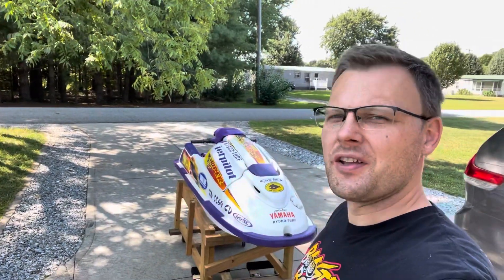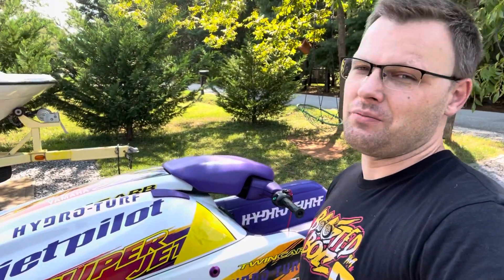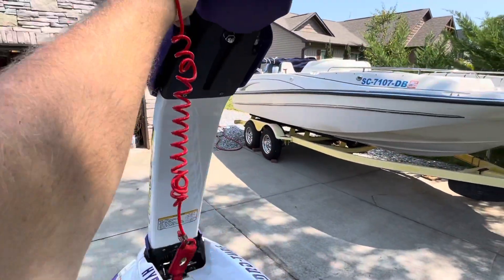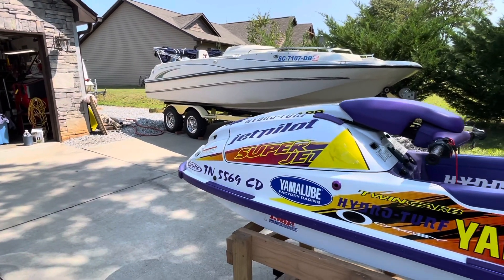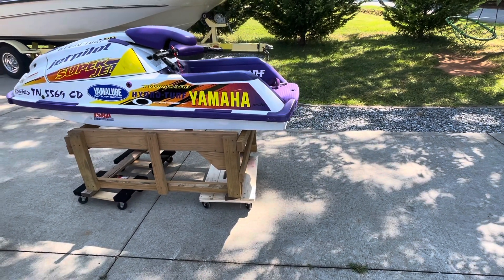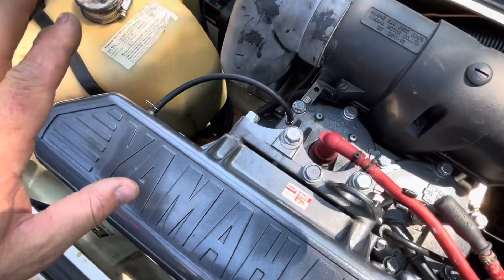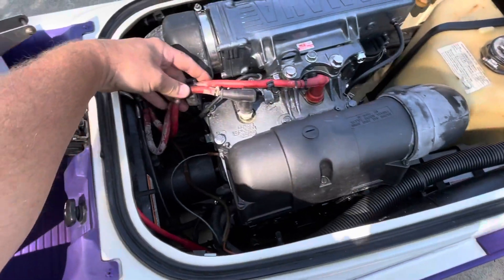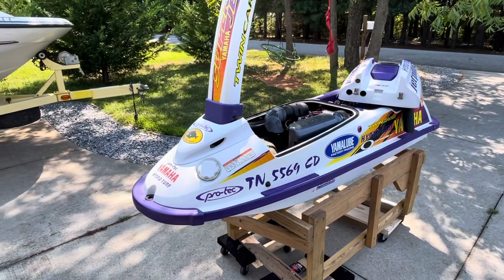96 Yamaha 701 superjet! BARN FIND like new condition!!!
New toy to the channel!!

Like always stay positive 😎